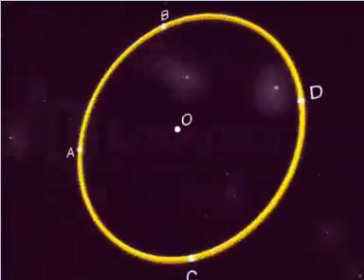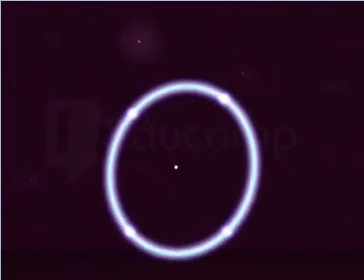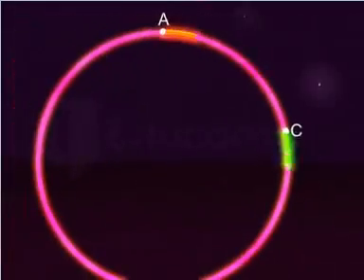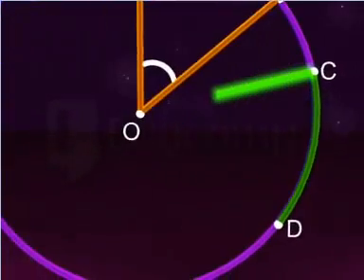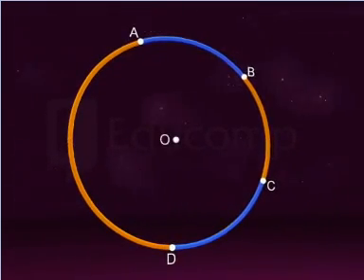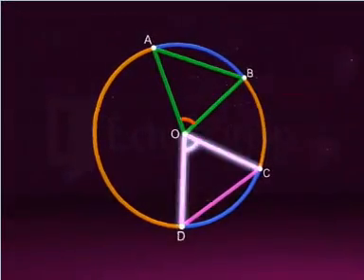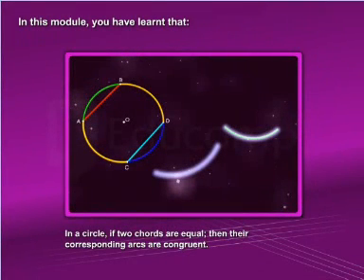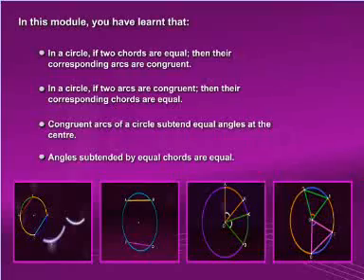Educomp Smartclass Content Sampler: Class IX, Mathematics, Arc and Chord By Educomp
A 3D video describing the various arc and chord properties of a circle.